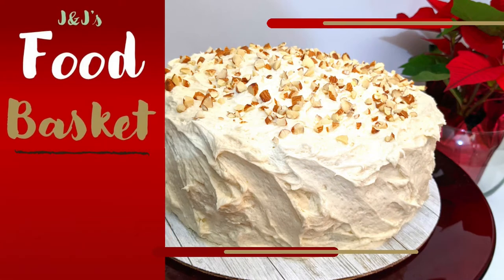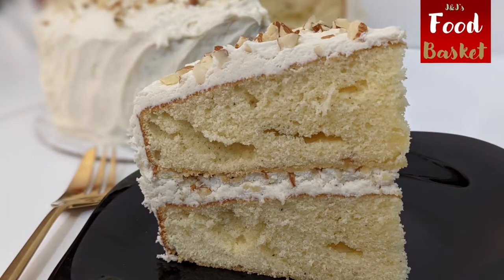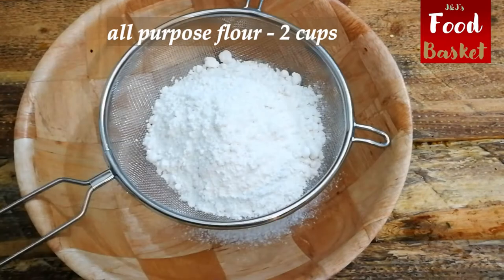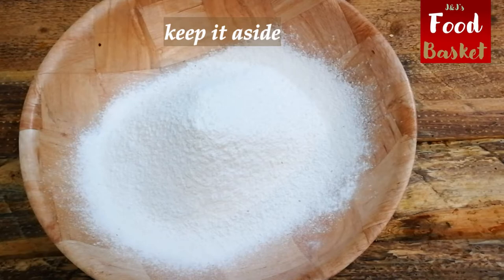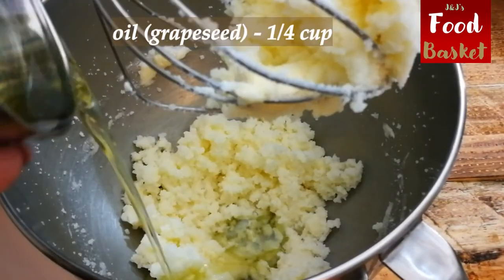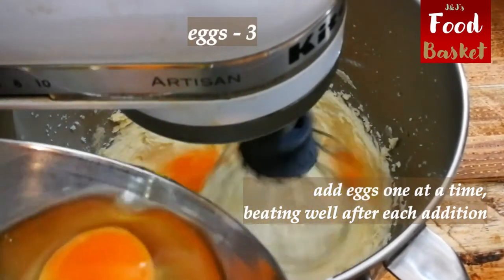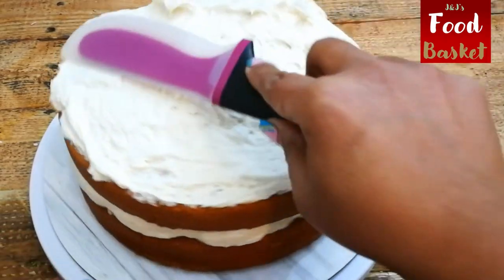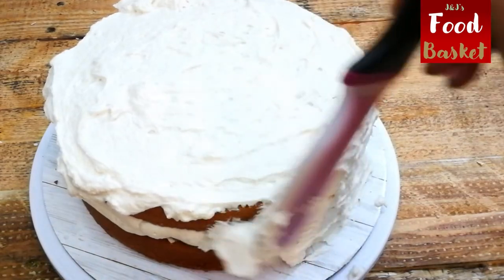Eggnog And Almond Cake With Eggnog Buttercream Icing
The Eggnog and Almond cake with eggnog buttercream icing is our first of the four festive cake recipes this month.
As the holiday season is around the corner, this month we bring you recipes of Cakes. Starting this Friday with the very different, interesting and very tasty Eggnog & Almond Cake. This perfectly fluffy  Cake is made with a luscious eggnog buttercream icing, that all of you are going to love.

So here's another quick recipe video taking you step by step to make this extraordinarily delicious cake. Using ingredients from your own kitchen. Make this festive season special.

INGREDIENTS:
Eggnog and Almond Cake:
butter (softened) - 1/2 cup
oil (grapeseed) - 1/4 cup
You can use

sugar - 1 1/4 cups
eggs (room temp) - 3
vanilla extract - 1 tsp
You can use

almond extract - 1/4 tsp
You can use

You can use

You can use

You can use

Eggnog Buttercream Icing:
all purpose flour - 1/4 cup
You can use

eggnog (original) - 1 1/2 cups
salt - 1/8 tsp
butter (softened/melted) - 1 cup
icing sugar - 1 1/2 cups
You can use

You can use

almonds chopped (toasted)
You can use

TIMECODE:
0:00 - Welcoming this festive season with a month of cake recipes.
0:12 - Ingredient list  for Eggnog and Almond cake
0:16 - How to make the Eggnog and Almond cake
1:41 - How to make the Eggnog buttercream icing
Hope you enjoy the recipe.

If you use it to buy the product it helps me earn a little something. Enabling me to stay better equipped to produce quality videos, of easy recipe and tasty food for you all. Thanks!